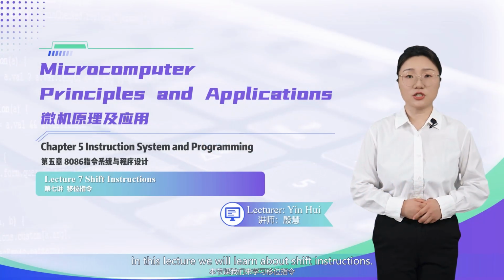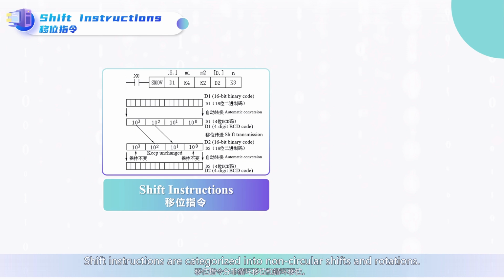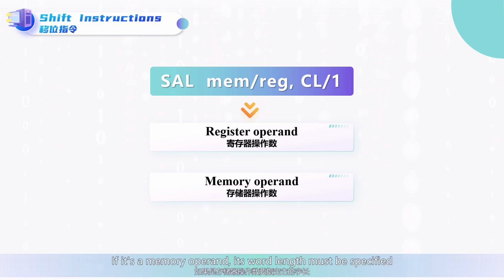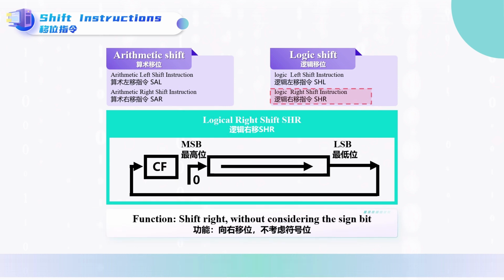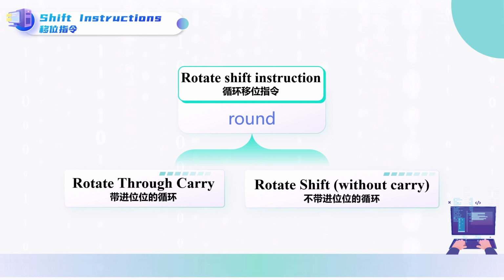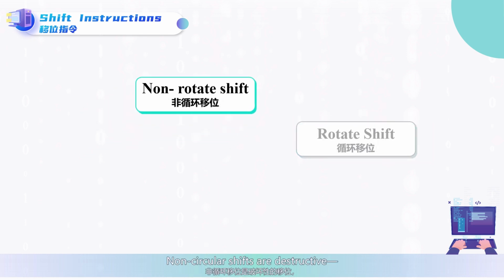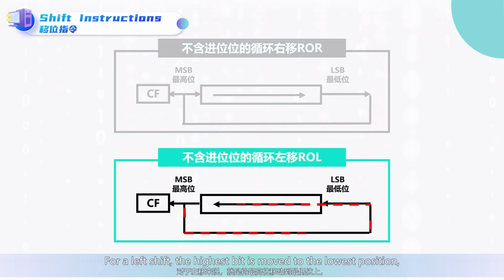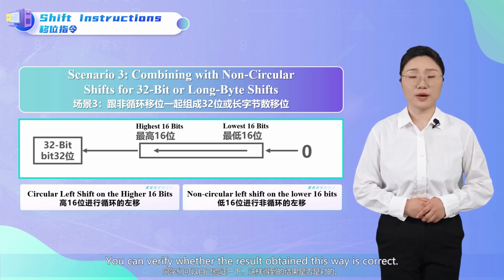5.9 Shift Instructions